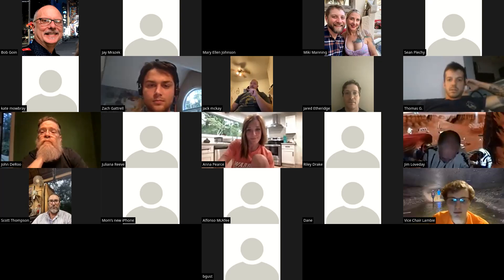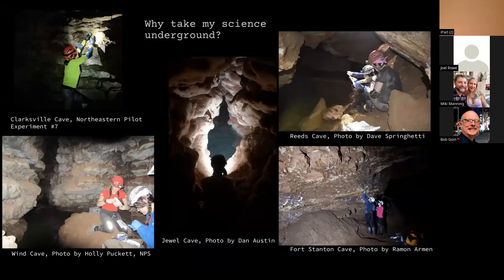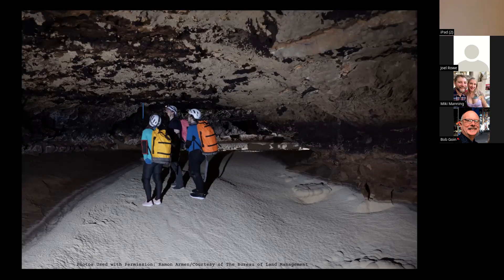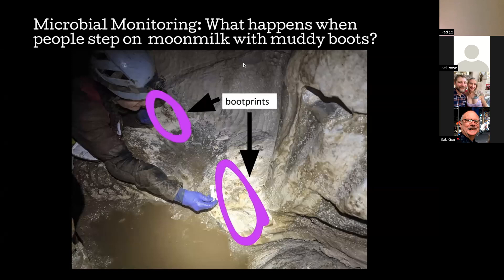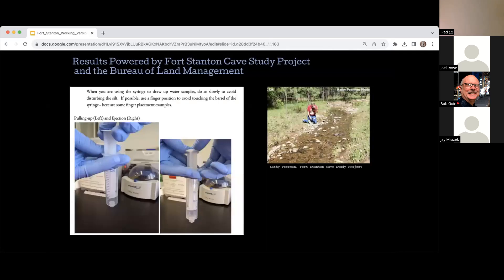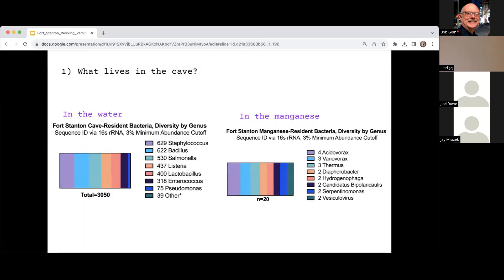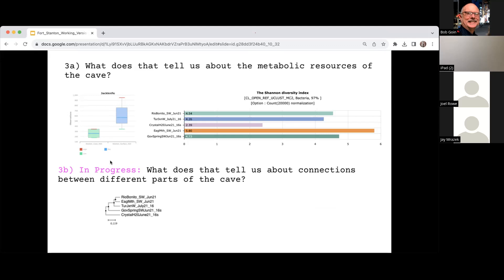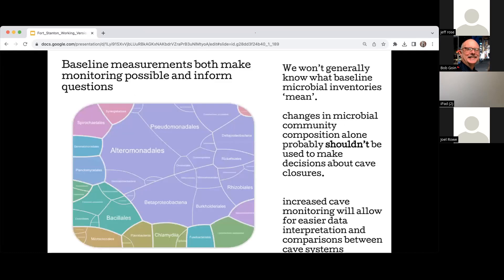Meeting Program for October 2023.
Riley Drake presentqa on continuing exploration and microbiological research in Fort Stanton Cave in New Mexico.